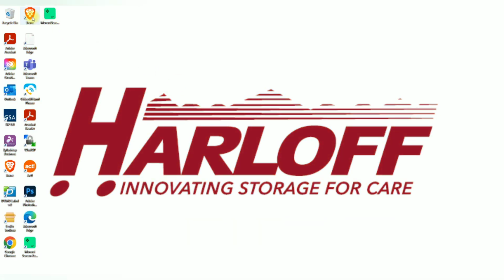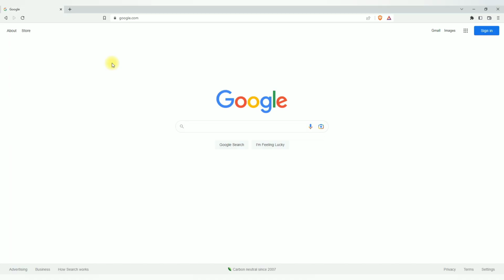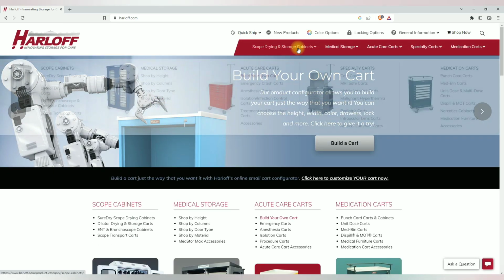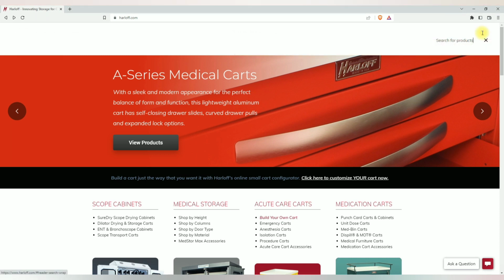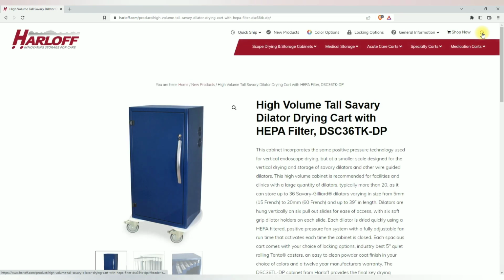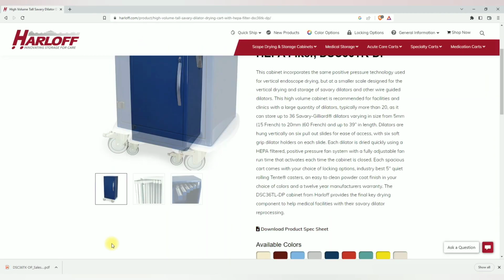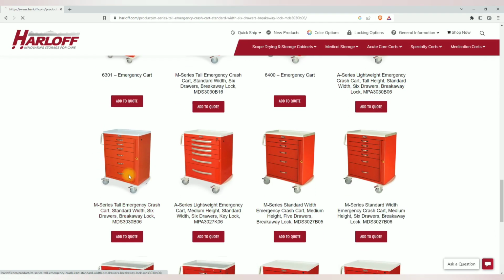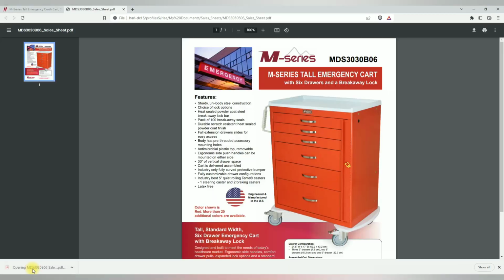Where & How To Download Harloff Spec Sheets Directly From Our Website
Step by step instructions on where to find and how to download spec sheets for any Harloff cart or cabinet.